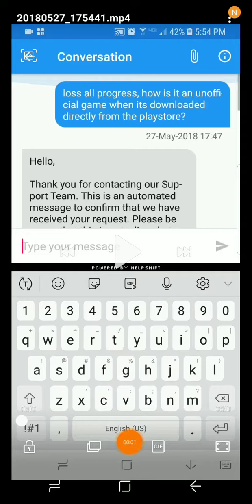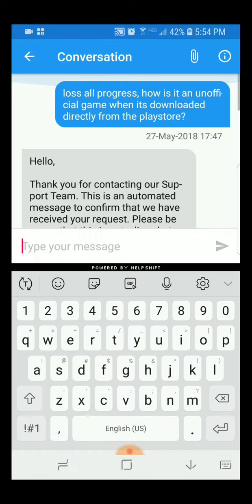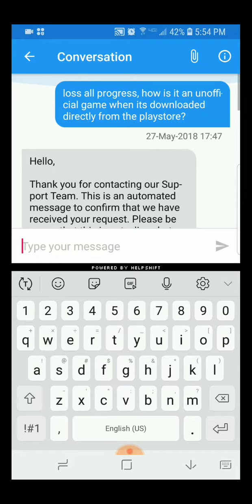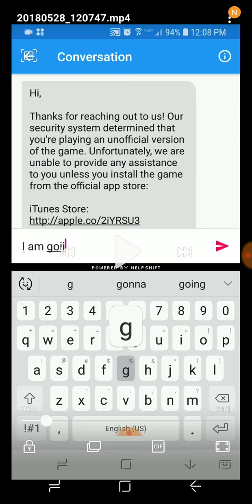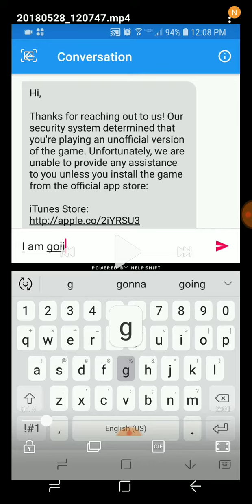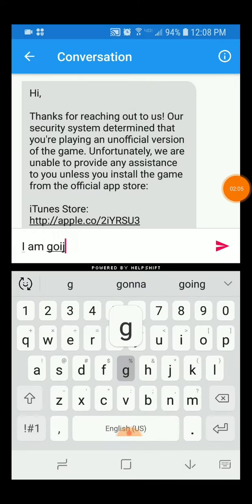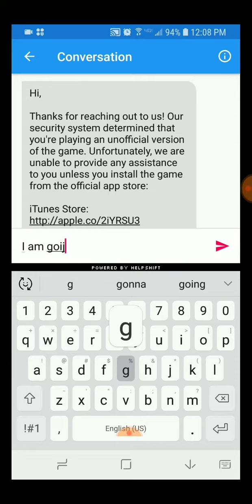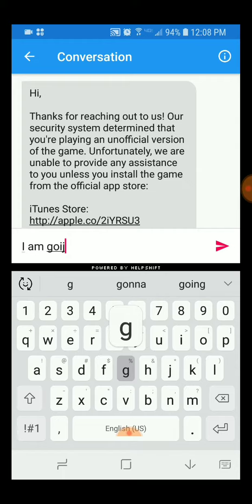Review: Homescapes the game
Sadly I lost my account and they kept telling me the same thing over and over again, eventually I just had to uninstall.

This didn't just happen to me, it also happened to my husband as well.

Give me your experience on the game and their costumer service.

Let us know your positive or negative experiences with the time you played or the time you had to deal with the game masters.